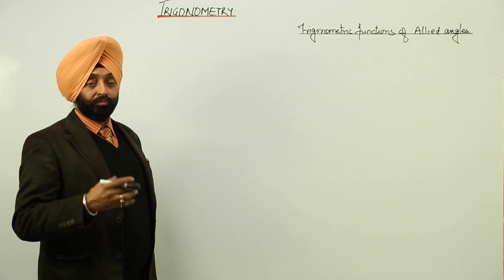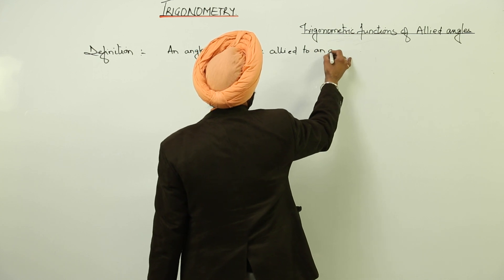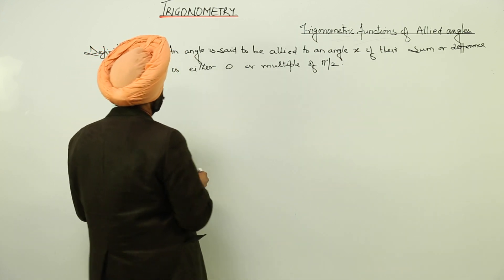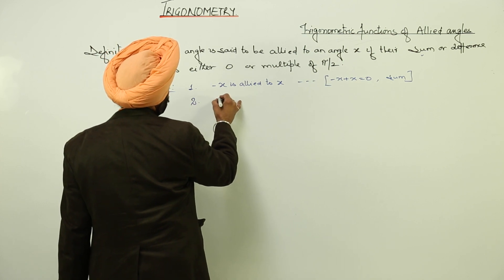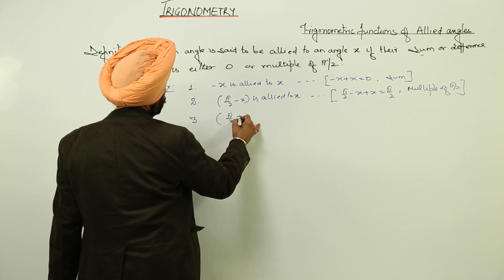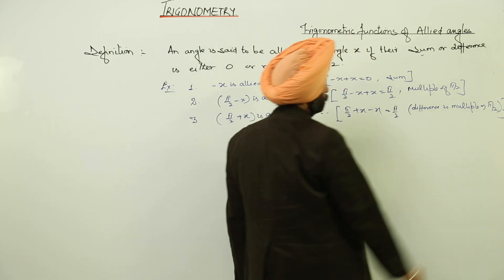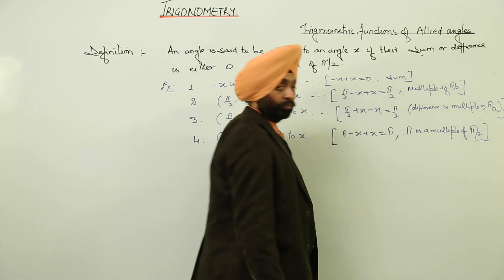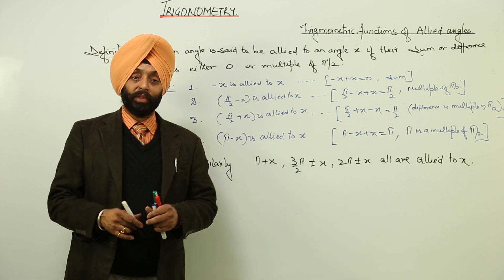ICSE CLASS 11 MATH - TRIGONOMETRIC FUNCTIONS - US6A4389